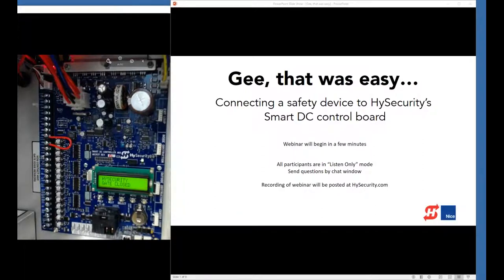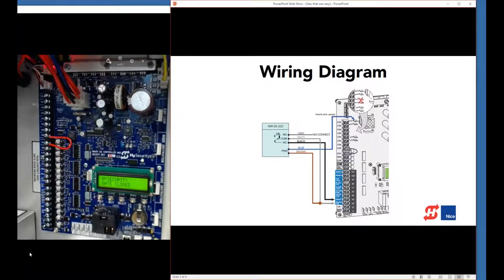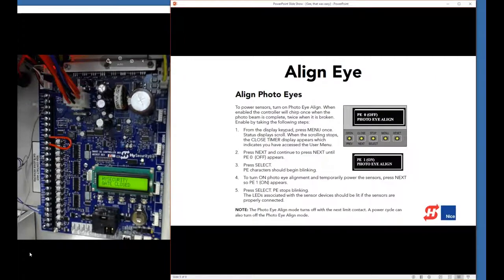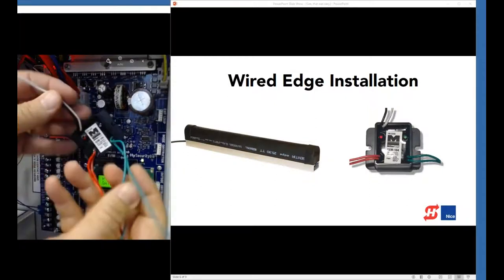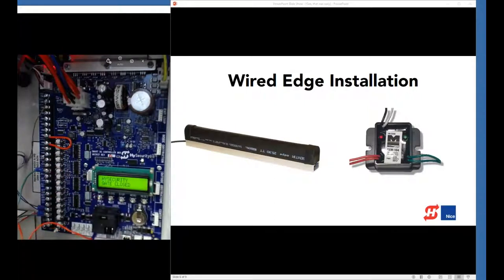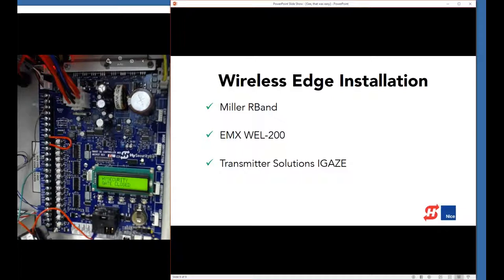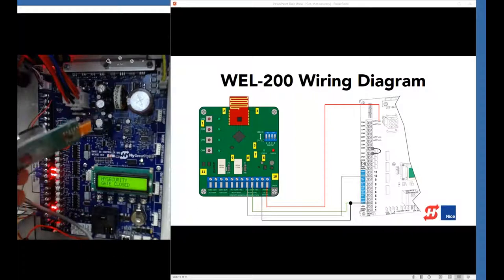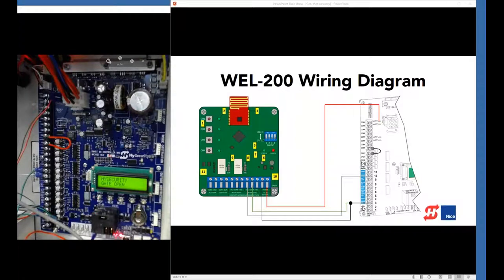HySecurity - Connect Sensors and Accessories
Need some help attaching monitored photo eyes and edge sensors to a HySecurity gate? Since HySecurity gate operators use software to control gate movement, contacts, and accessories, the changeover to
monitored sensors is simple. In fact, the ability to monitor sensors has always been an available Installer Menu item.